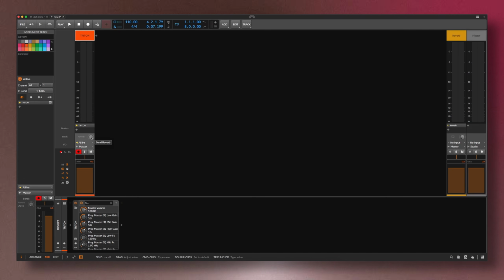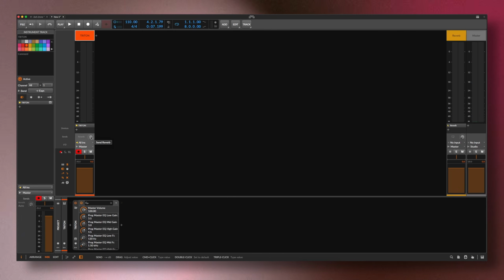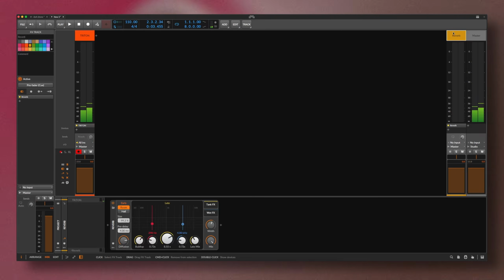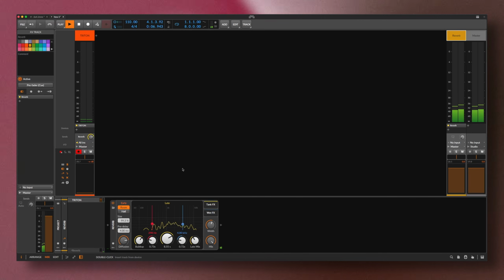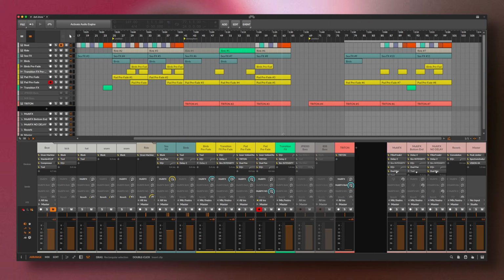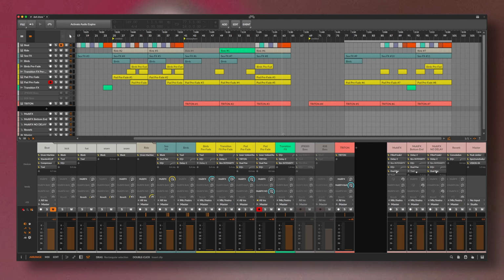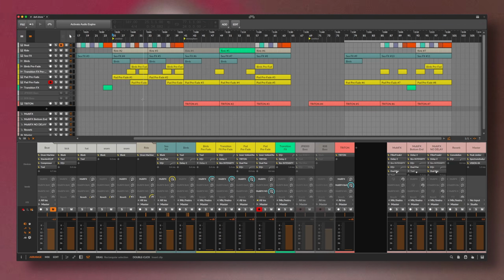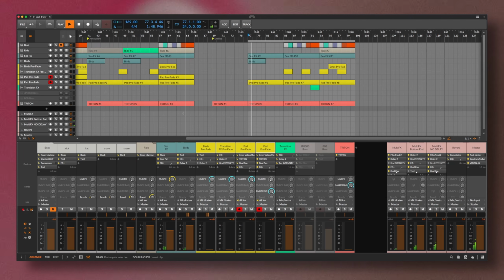pre-fader sends = instant atmosphere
a common technique for creating ambient soundscapes - learn the magic of pre-fader sends

0:00 Hello
0:20 WTF is a pre-fader send?
0:48 How to do it
1:35 Why it works for ambient soundscapes
1:57 Contextual Example 1
3:00 Other Ideas
4:10 Contextual Example 2